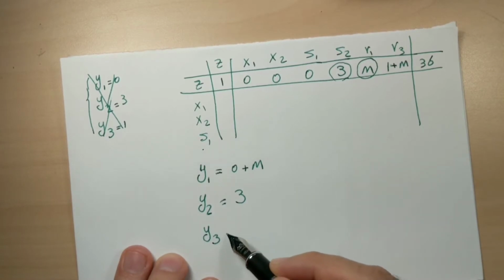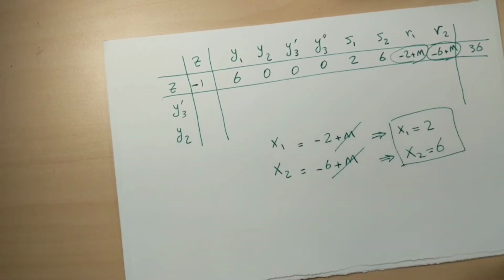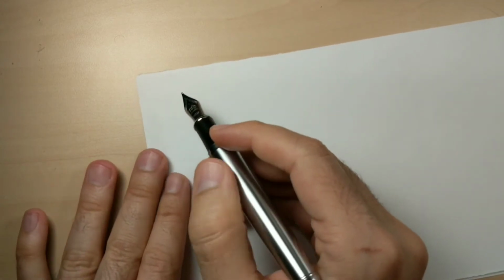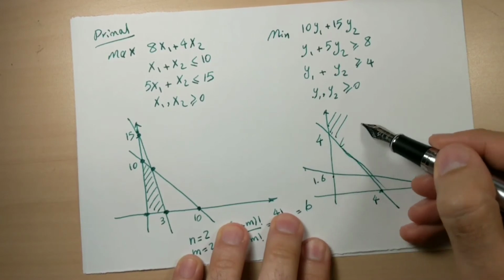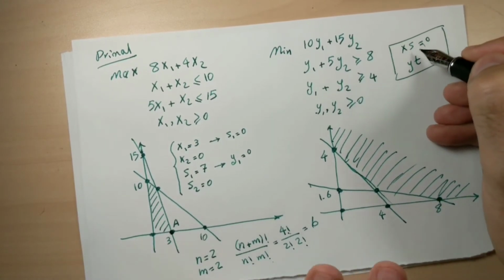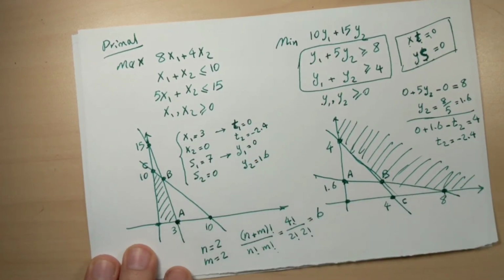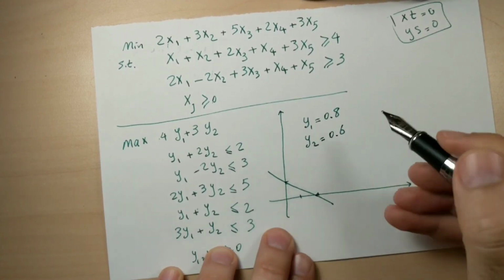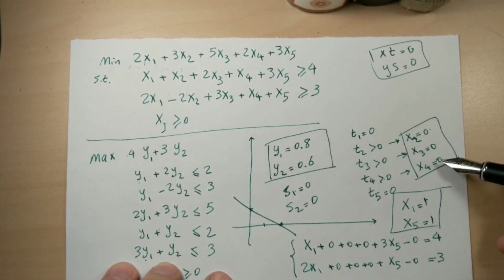IE 319 - Operations Research (Duality Theory 3)